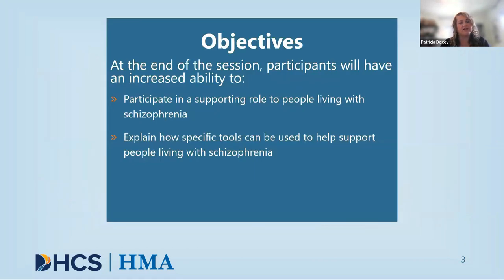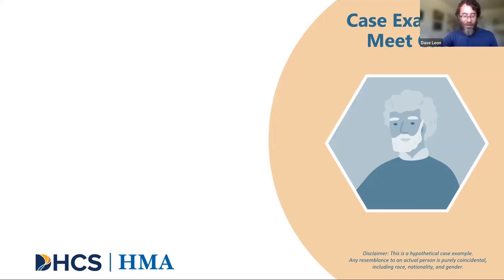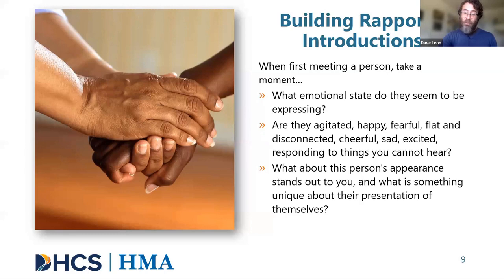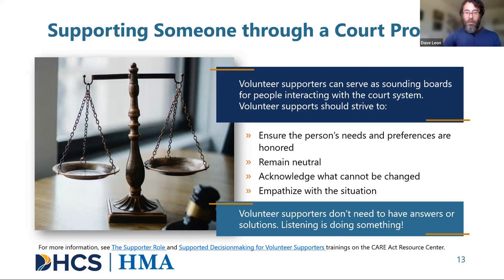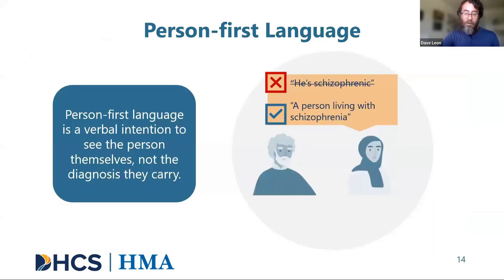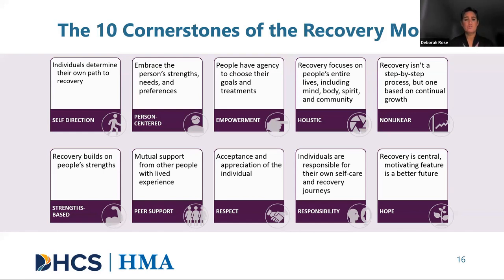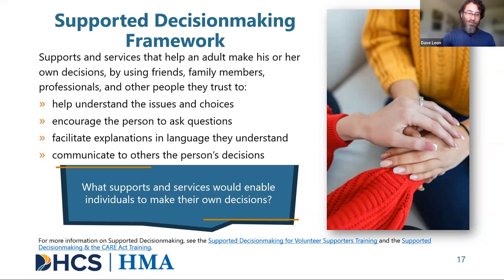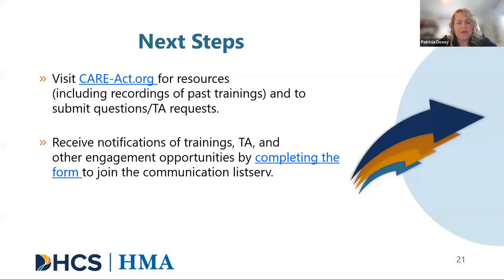Supporting People with Schizophrenia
An overview of tools and strategies to support someone living with schizophrenia, including an introduction to the Recovery Model.

This training was recorded on 9/22/2023 and reflects CARE Act implementation guidance effective on that date. PDF files will continue to be updated.